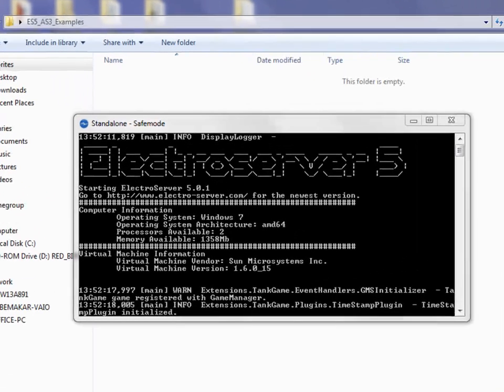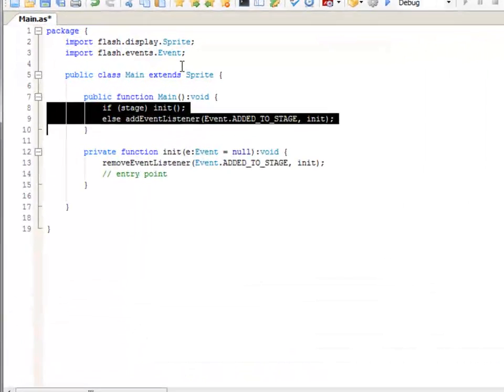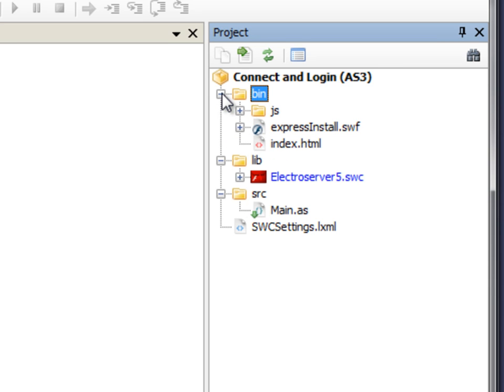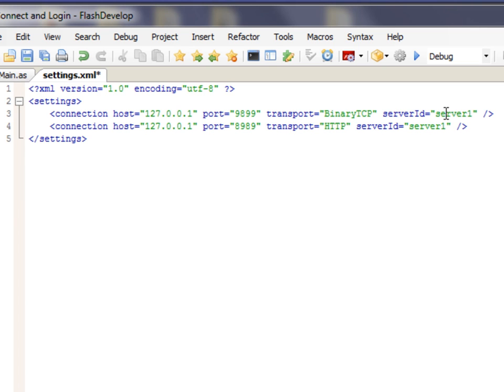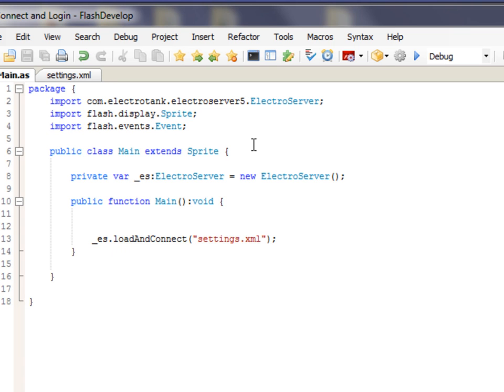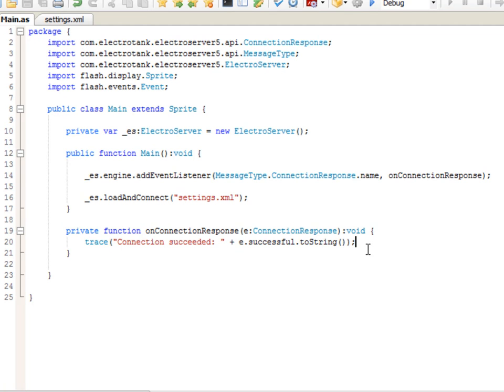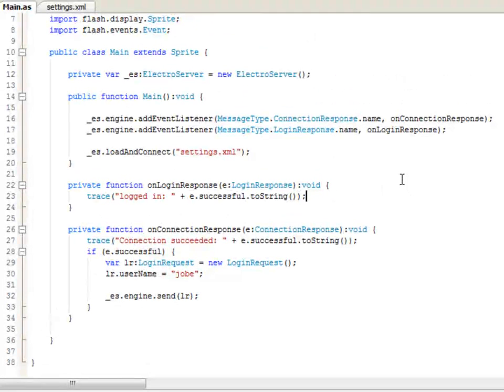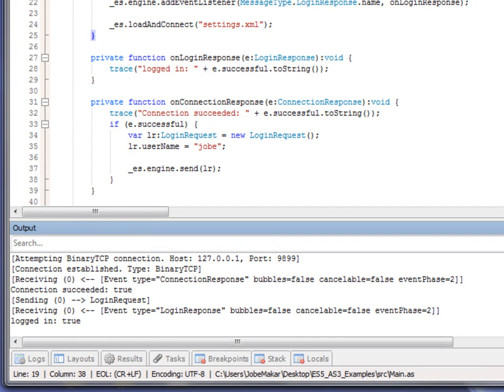Using ElectroServer with Flash - Part 1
This tutorial is the first of two that show the absolute basics of working with ElecttroServer with a Flash client. This part starts from scratch by creating a new Flash Develop project, and then takes you through the steps needed to add the SWC API library, and write code that connects and logs into ElectroServer.